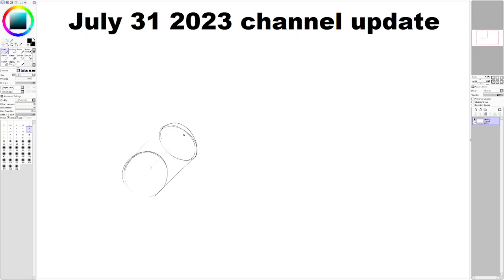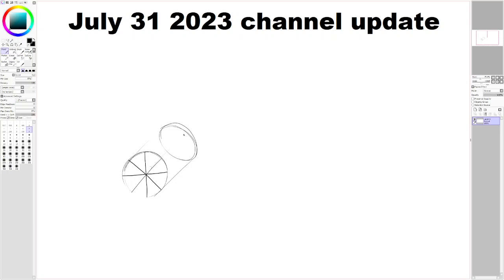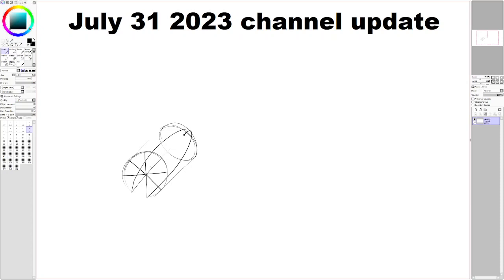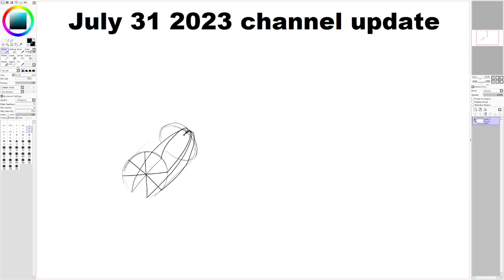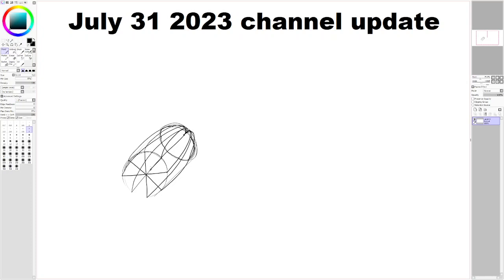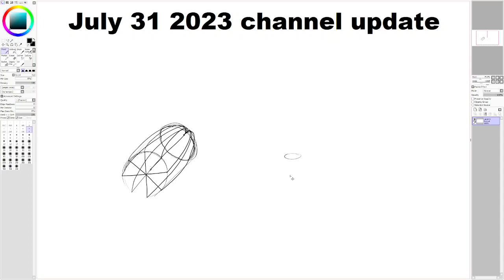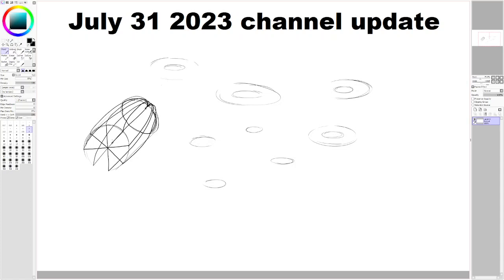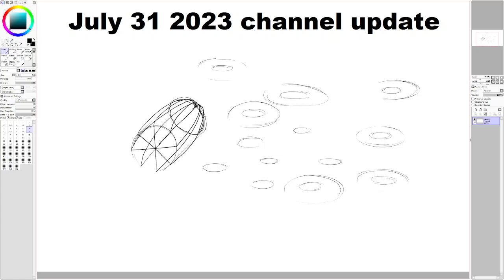July 31st 2023 Channel Update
Lots of videos are coming this September! I am also making a ton and drawing more than ever. I still must admit that I need to do more real life drawing!